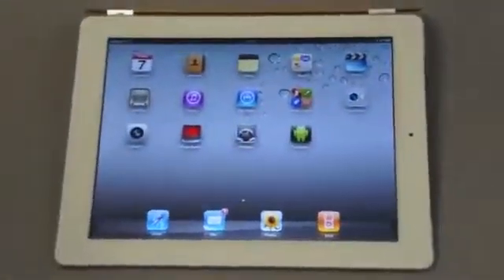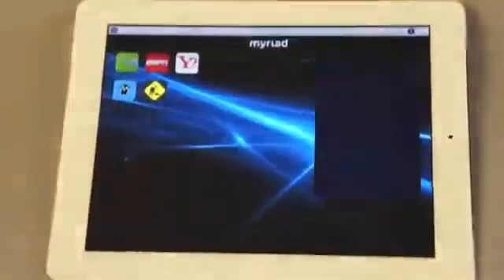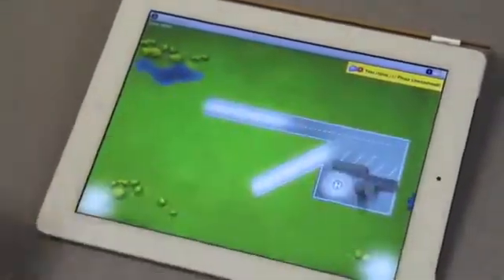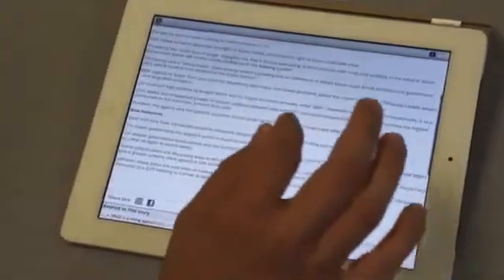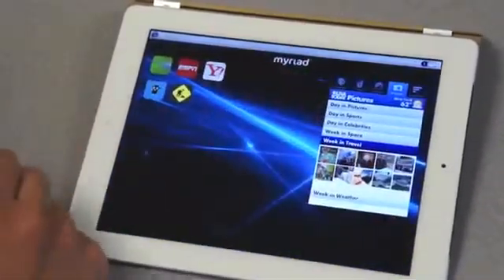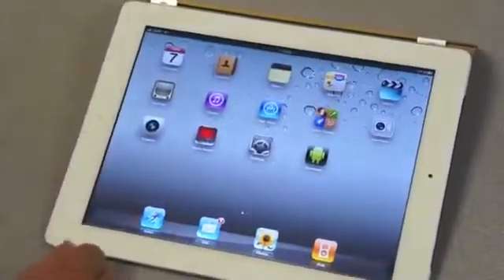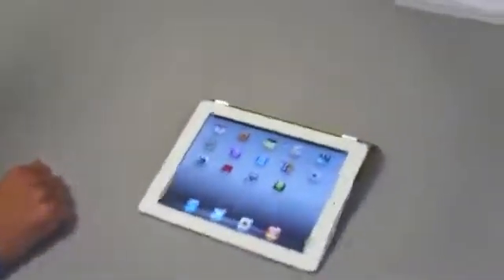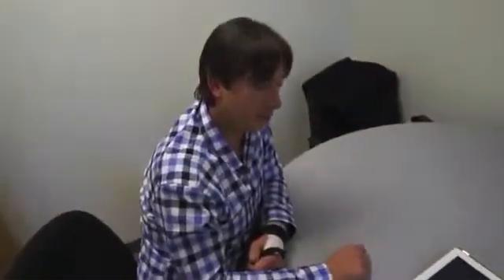Alien Dalvik 2 on iPad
Aplicaciones Android en el iPad gracias a Alien Dalvik